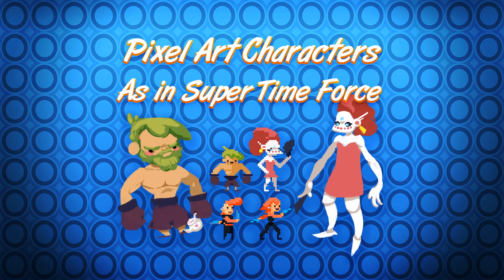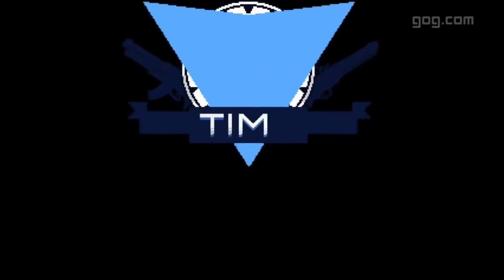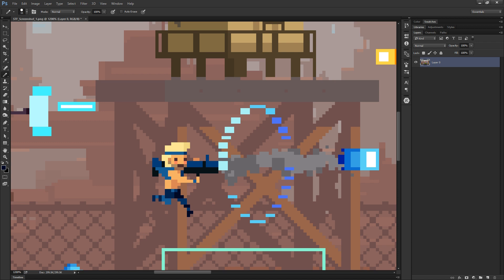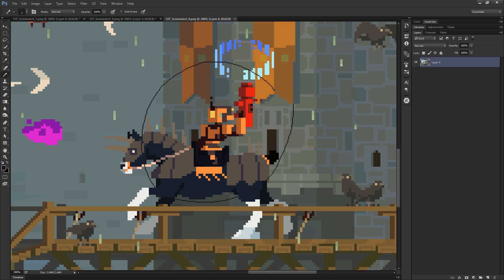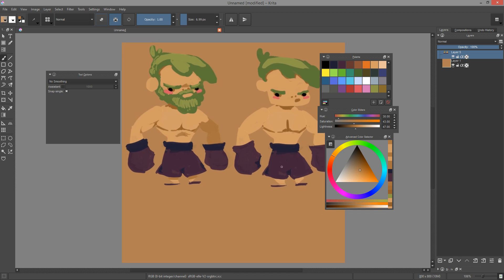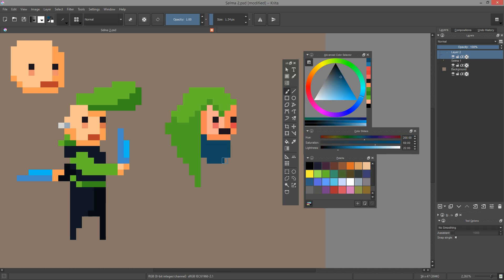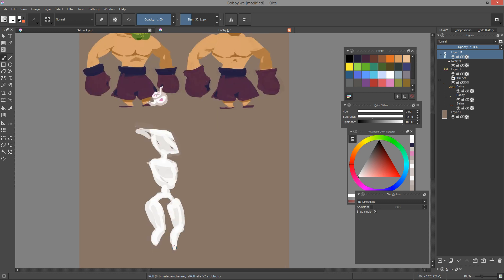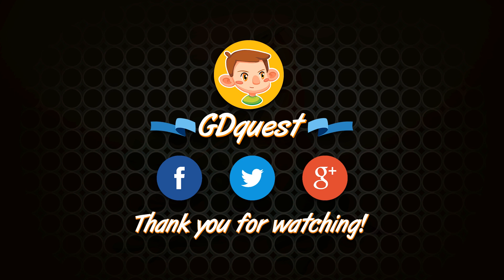How to design pixel art characters as in Super Time Force - part 1